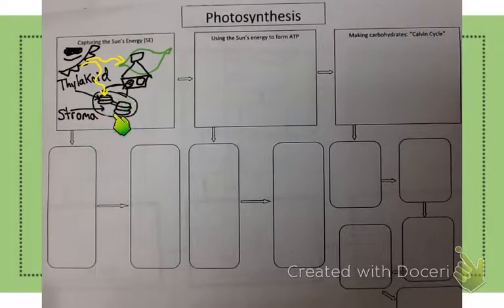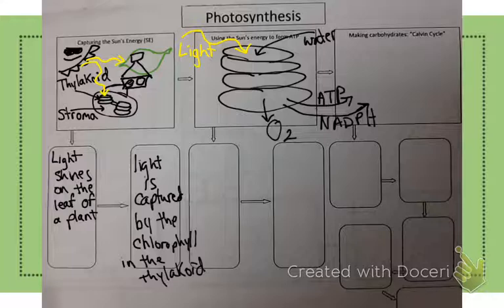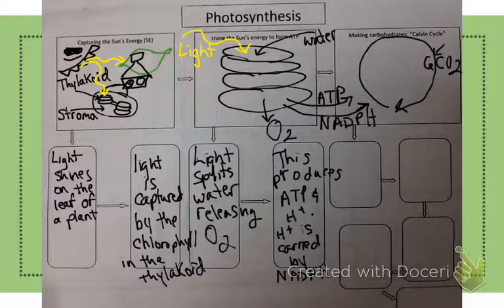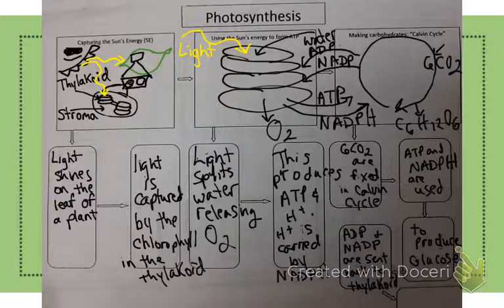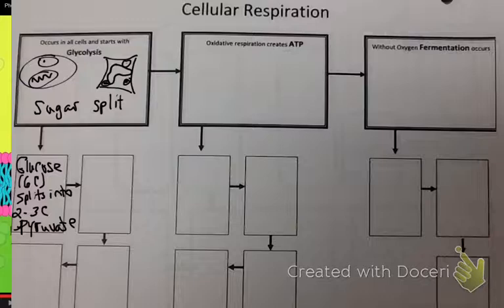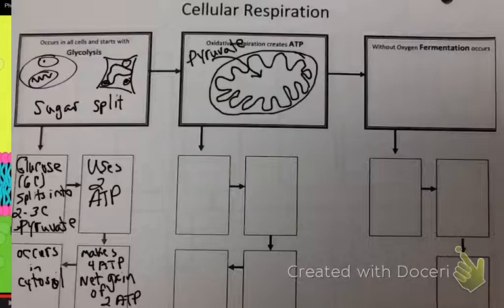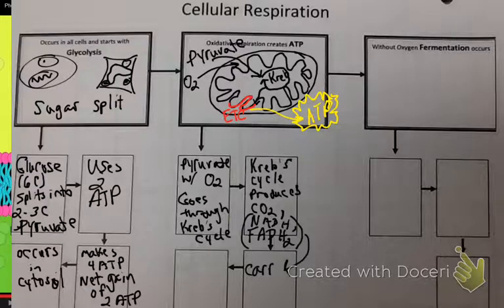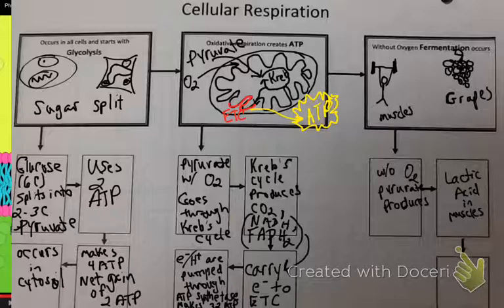Photosynthesis and Respiration Notes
Made in class for my students review purposes. This video screencast was created with Doceri on an iPad. Doceri is free in the iTunes app store.